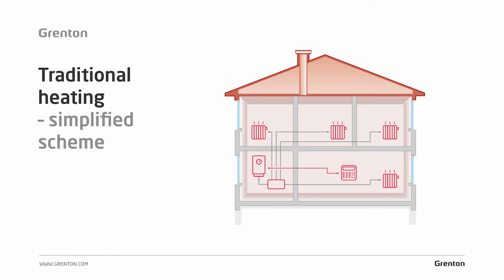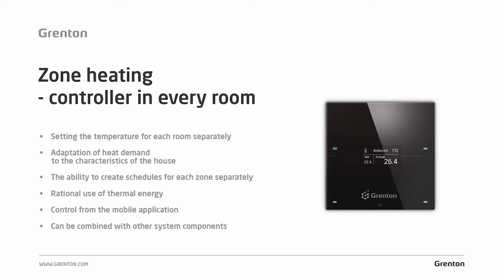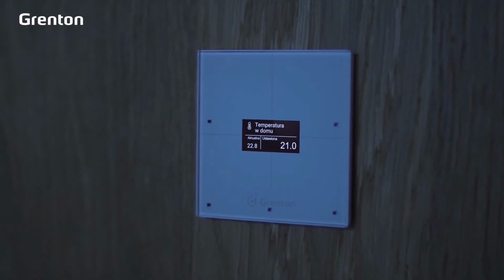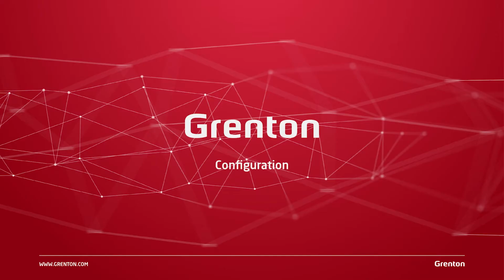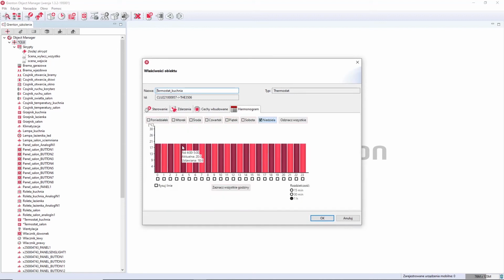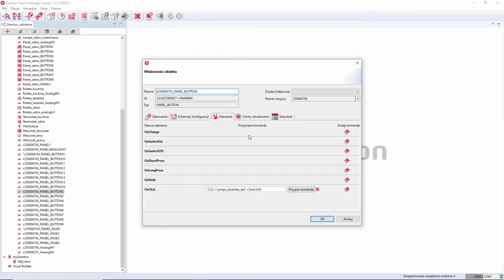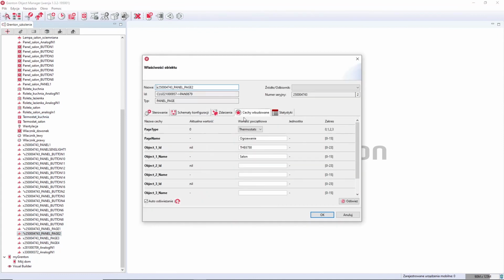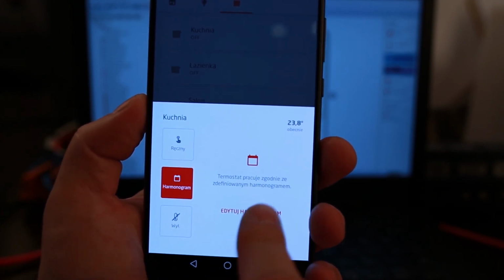Grenton Academy - Part 8. Smart Home system configuration - heating.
In the eighth part of the Grenton Academy, we discuss how to configure heating in the smart home. We show the differences in traditional CO and manageable installation. We discuss how to control the temperature in each room using virtual thermostats, how to use these thermostats in myGrenton mobile application and on Smart Panels.